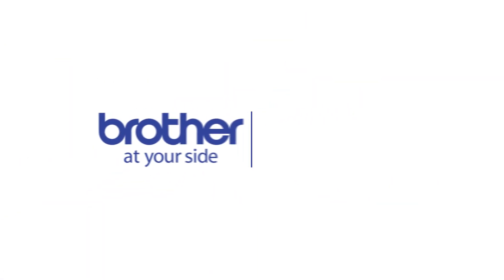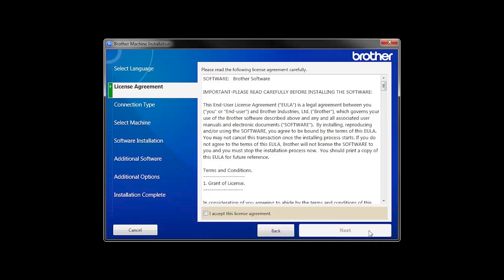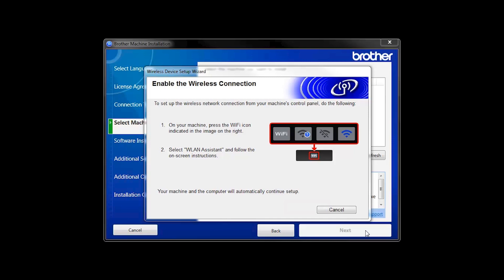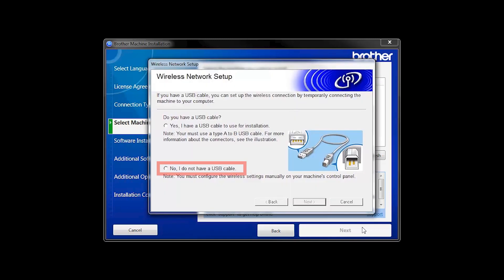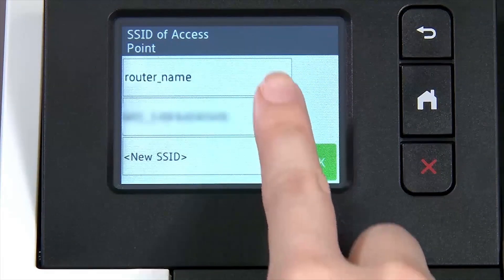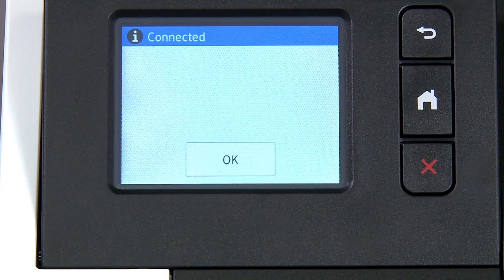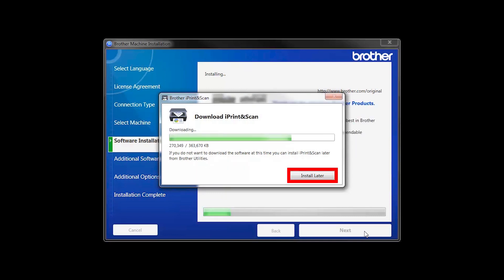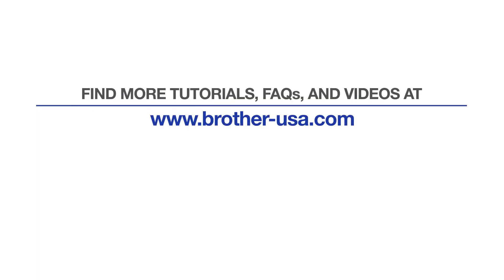Connect HLL3270CDW to a wireless computer - Windows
Learn how to connect your Brother HL-L3270CDW color laser printer to a wireless computer using Windows in this video tutorial.

Models covered:
Brother HLL3270CDW

Quick Links / Table of Contents:
Models Covered 00:09
Insert or Download the software 00:19
Running the Installer software 00:32
          Alternate connection methods 01:00
          Enable Wireless window 01:18
          Failed to Connect window 01:44
          Locate SSID and Network Key 01:54
          Machine control panel 02:03
Continue setup with the Installer 3:15
iPrint&Scan install 3:30
PaperPort Install 03:41
User’s Guide and Registration 03:57

Transcript:
Welcome. Today we're going to connect your Brother HL-L3270CDW to a wireless computer using the setup wizard

When prompted to switch the interface to wireless Press “Yes”

Select “Setup Wizard” from the option list. Please note that if your network is set to hide the network name you will have to manually add your network name.

Click the checkbox next to “Checked and confirmed” and click “Next”

Click "Next"

Customers also searched:
Brother HL L3270CDW Windows wireless
Brother HL L3270CDW Windows setup wizard